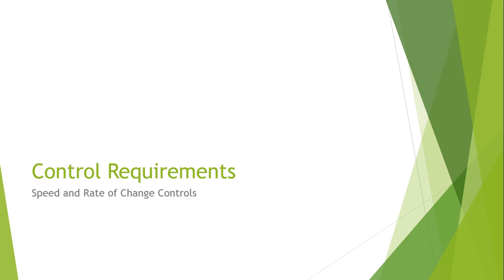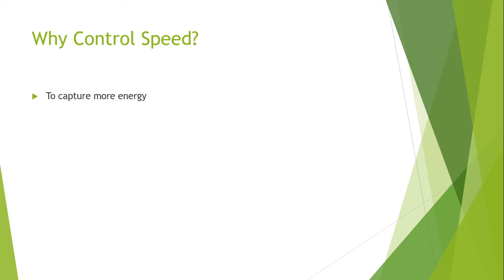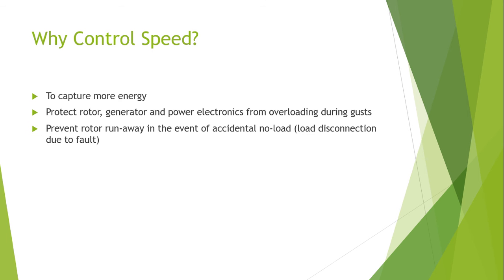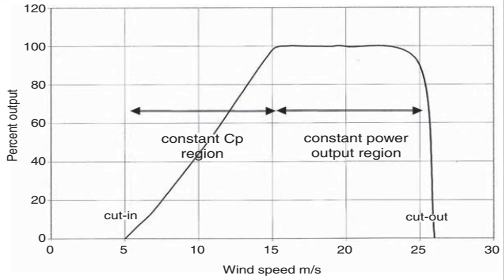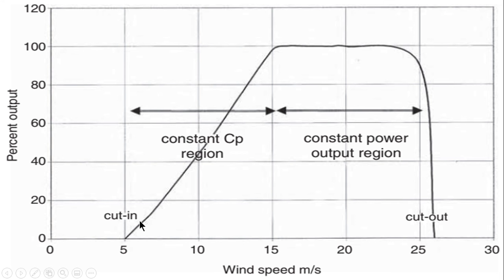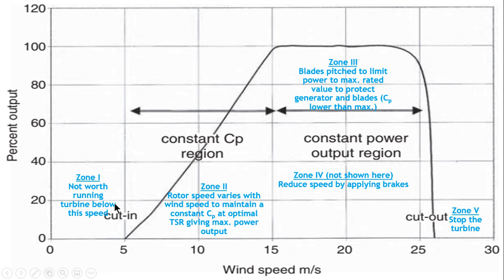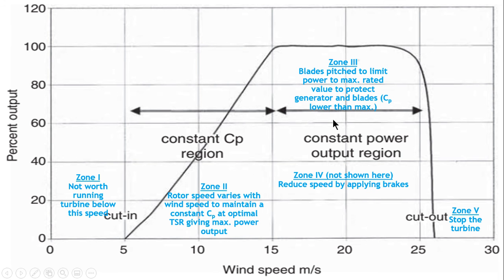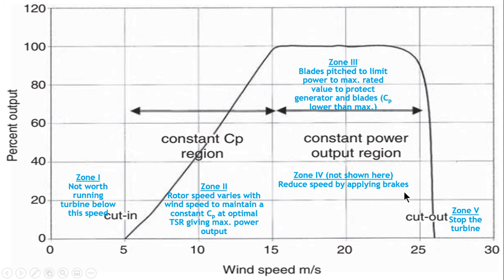26 1 SPEED CONTROL for EFFICIENCY MANAGEMENT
The speed controller compares the speed reference value to the turbine's actual speed and produces an output for the input as a result. The reference speed signal assures that the maximum allowable rate of speed is consistent with the turbine's safe operation.